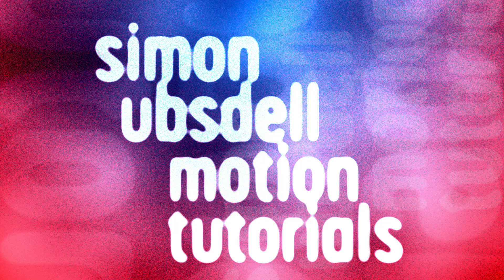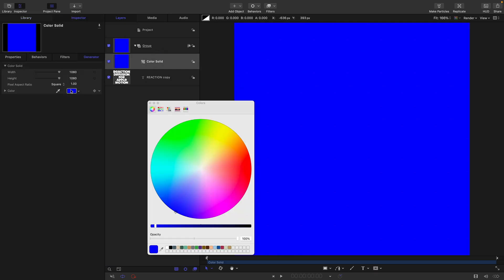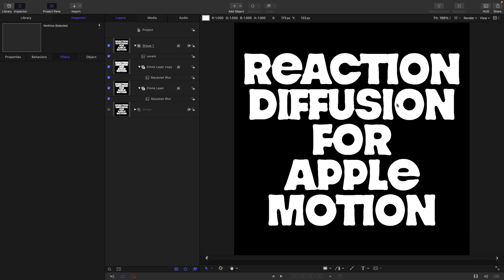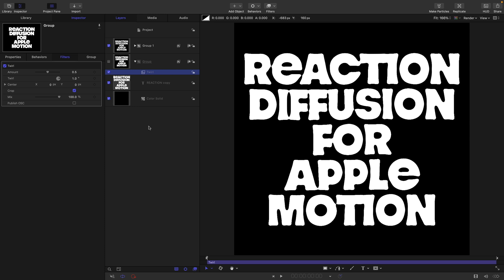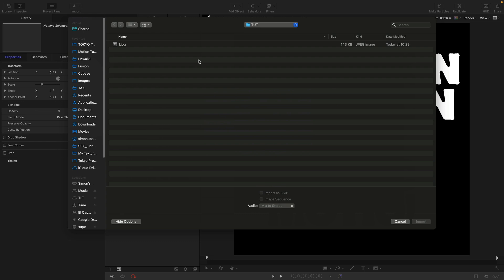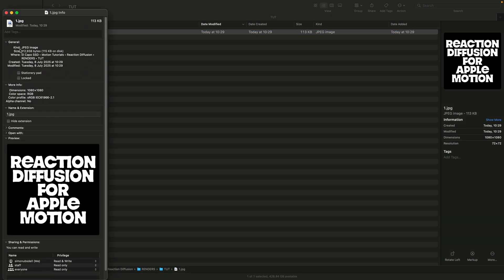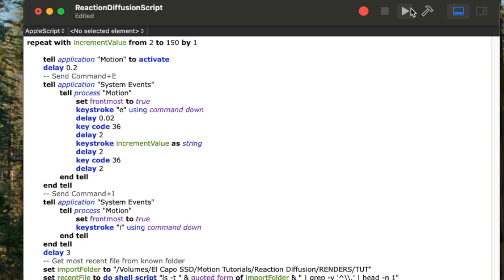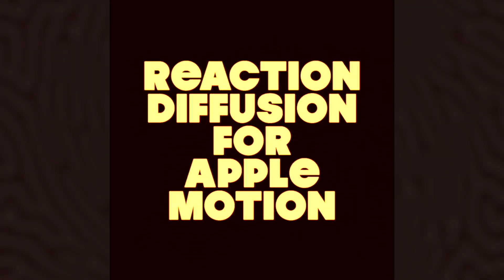Reaction Diffusion for Apple Motion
Reaction Diffusion is a mesmerizing technique that can be used to create stunning animated text and logo effects but it can be complicated to achieve. This video demonstrates an easy method for creating Reaction Diffusion in Apple Motion thanks to a powerful custom script.